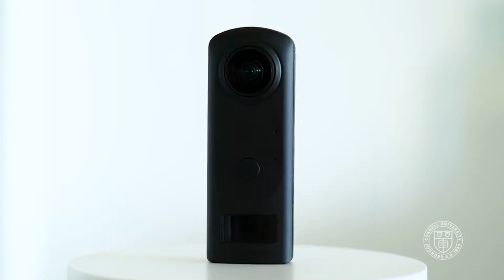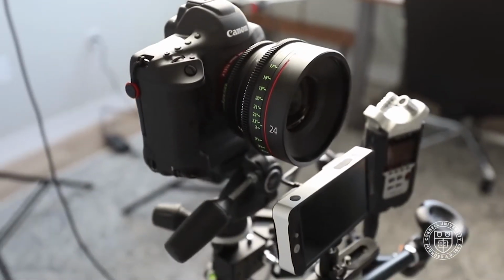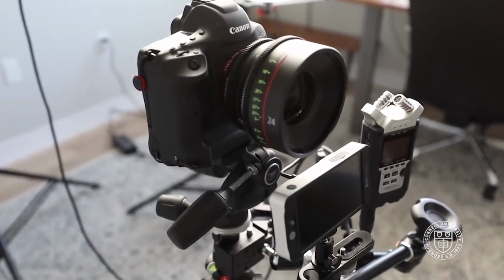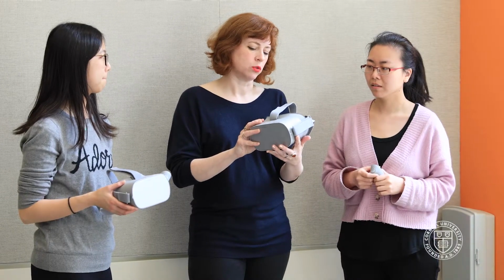VR Innovation Project